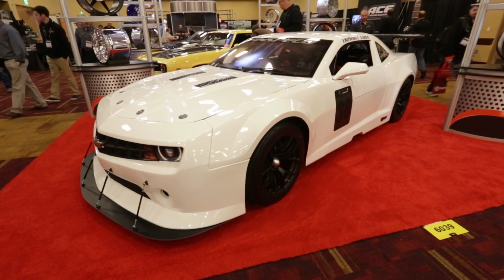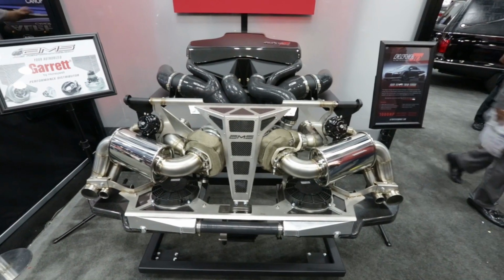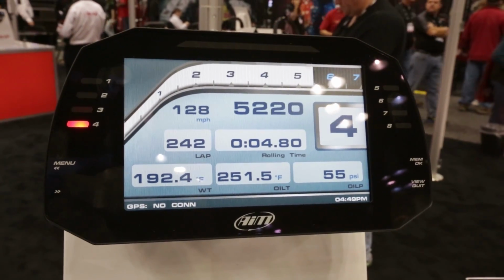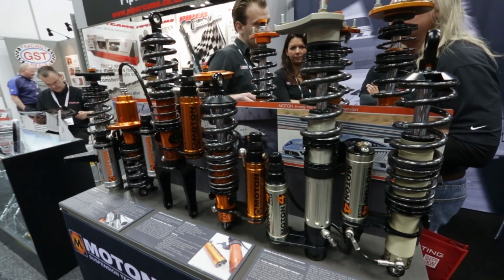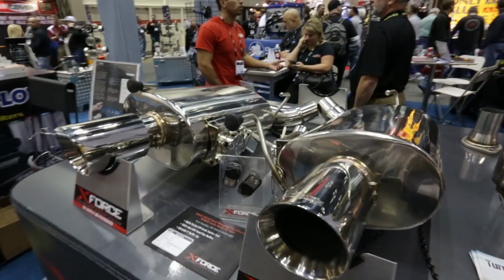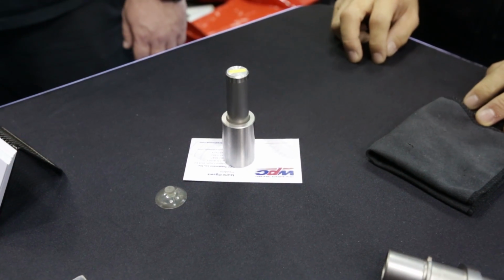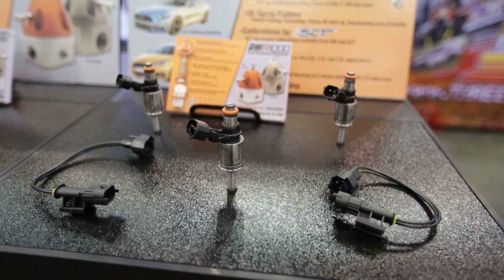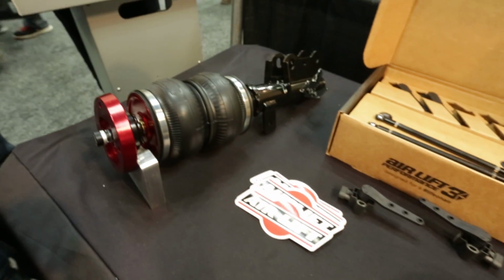What You Missed at the 2015 PRI Show - Go Fast Parts, Cars, And More.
We attended the 2015 Performance Racing Industry Show and documented all the latest automotive parts, gadgets, and cars.